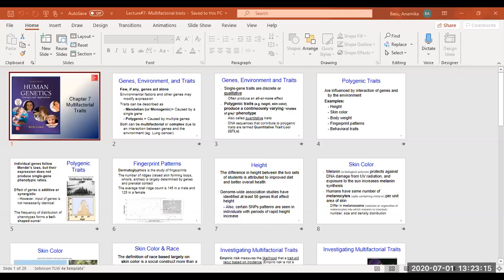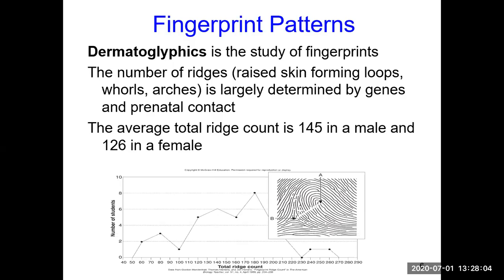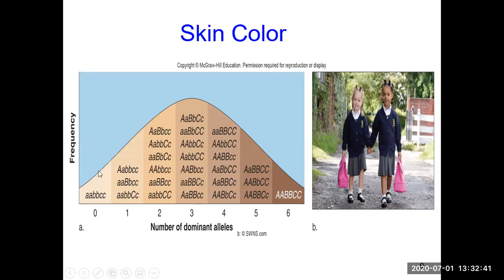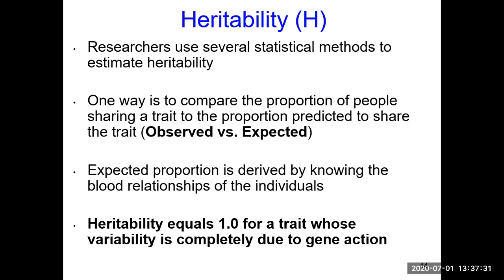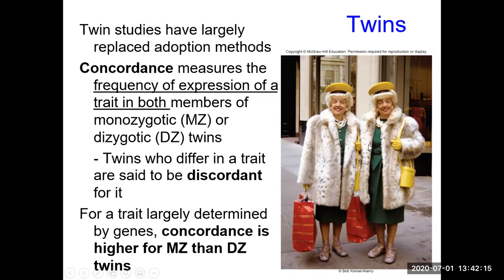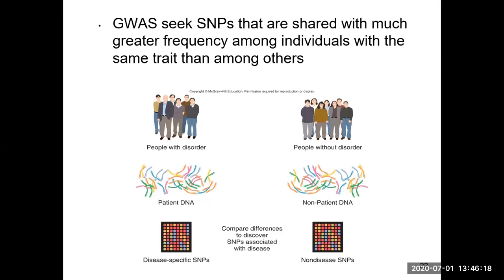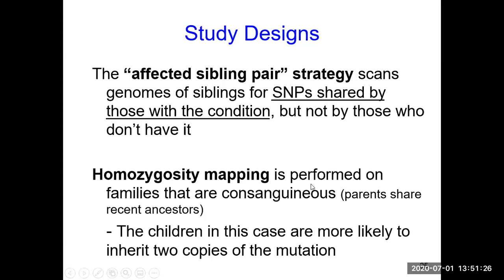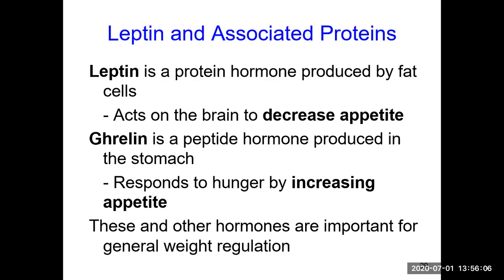Human Genetics Ch 7 Dr Basu